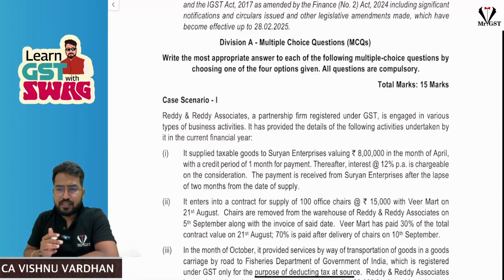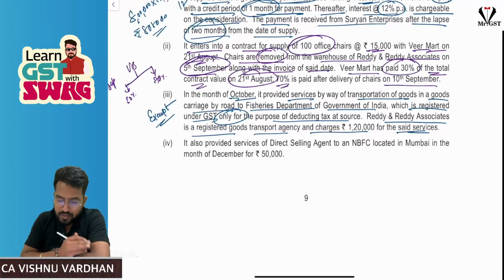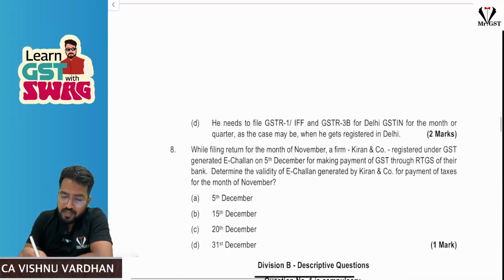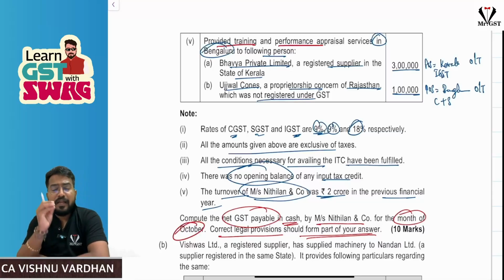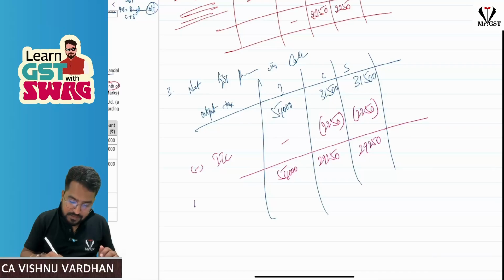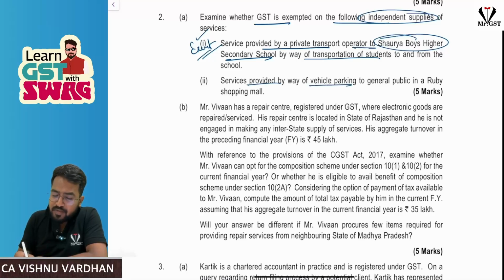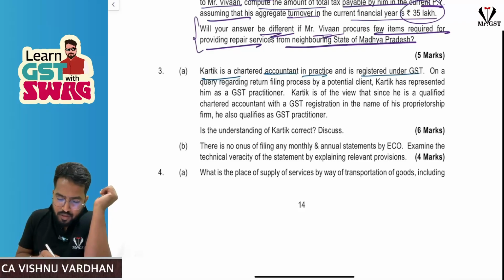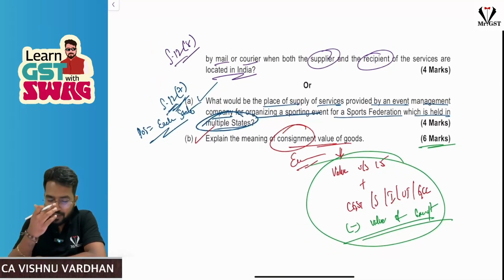📚 CA INTER GST – MTP 2 (September 2025) by Mr. GST 📚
Get exam ready with a complete discussion of CA Inter GST Mock Test Paper – 2 (Sep 2025 attempt). In this session, Mr. GST explains important concepts, exam-focused questions, and the right approach to maximize your marks.
✅ Step-by-step discussion of MTP 2 (Sep 2025)
✅ Exam-oriented tips for GST
✅ Common mistakes students should avoid
✅ Quick revision pointers for last-minute prep
🎯 Perfect for students appearing in CA Inter Sep 2025 exams, this video will boost your confidence and help you write answers the way ICAI expects.
💡 Remember: Practicing MTPs is the best way to evaluate your preparation and strengthen your exam strategy!